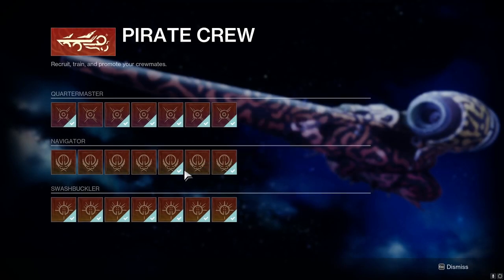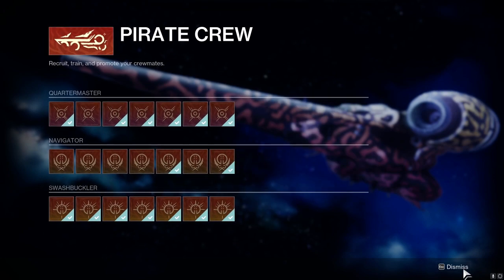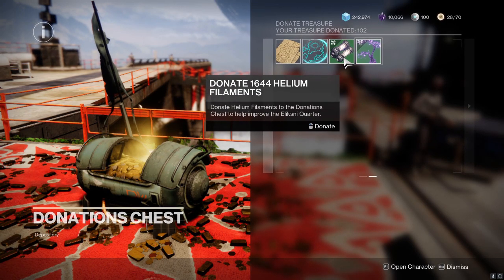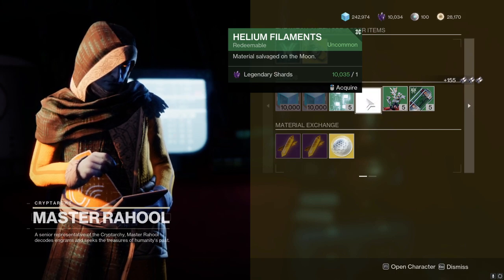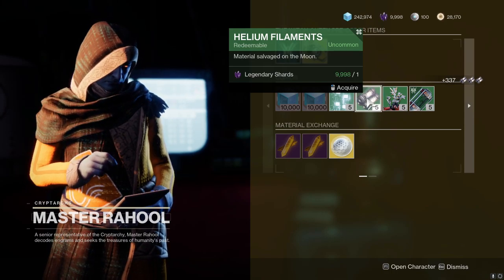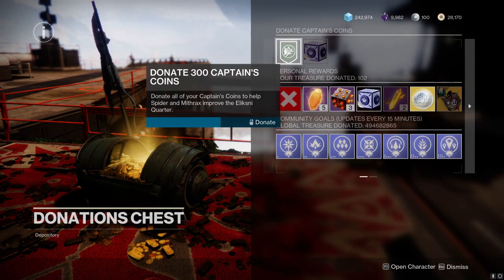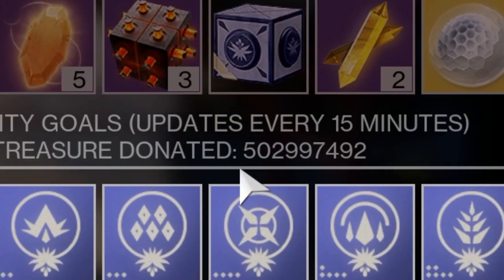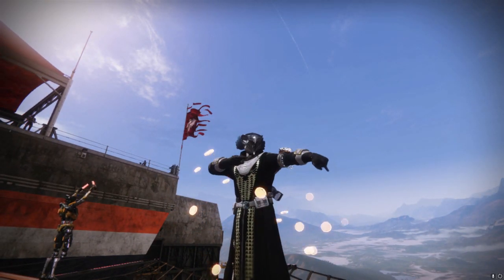Do This If You Used *Rumored Treasure Map* for Instant Max Rewards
I used my rumored treasure map so I only had one option.

Destiny 2, max rewards cheese, destiny 2 cheese, instant rewards cheese, destiny 2 rewards cheese, rumored treasure map glitch, community event, skip the grind, max rewards destiny 2 cheese